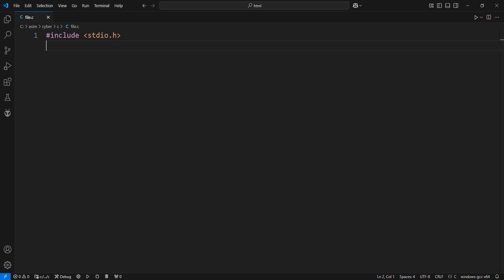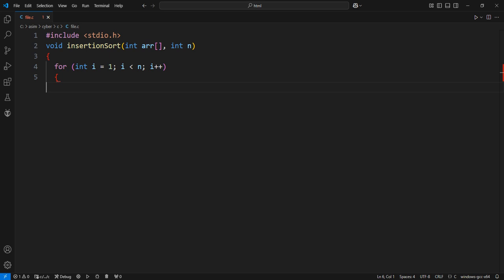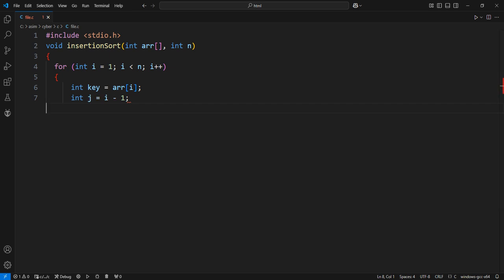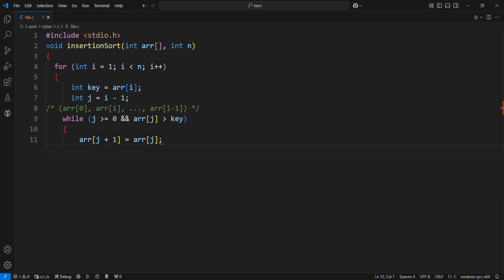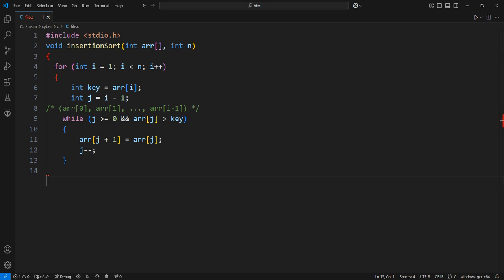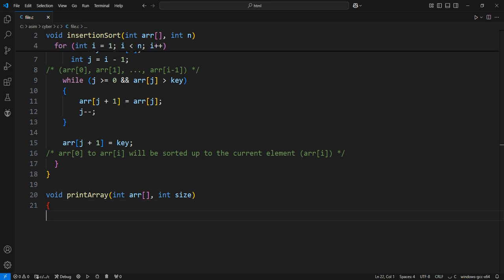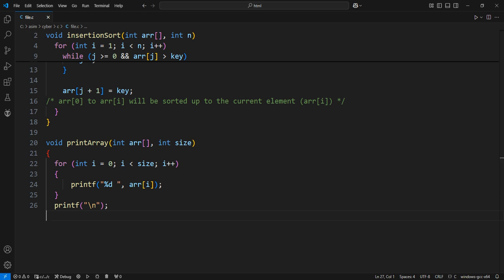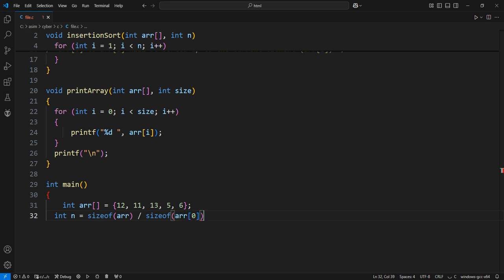Insertion Sort in C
Insertion Sort is a simple and intuitive sorting algorithm that builds the final sorted array one element at a time.